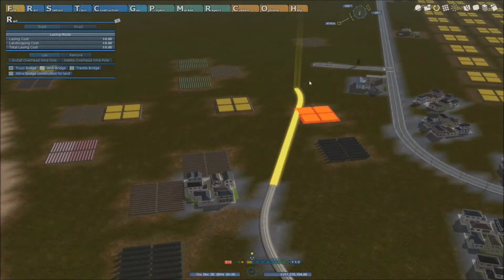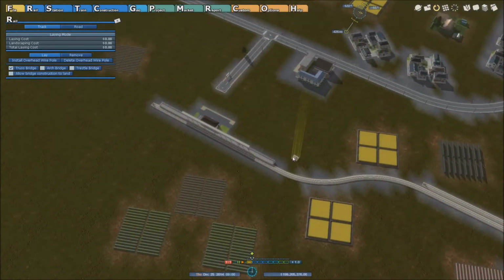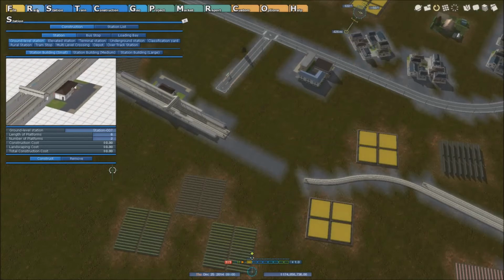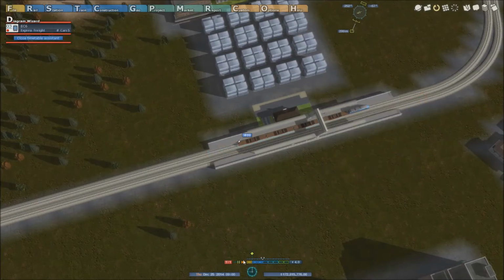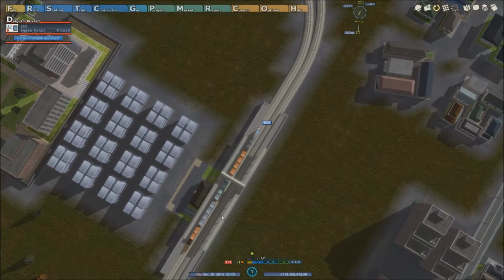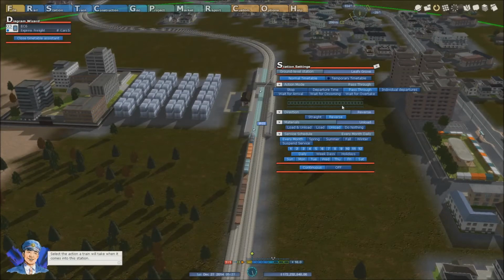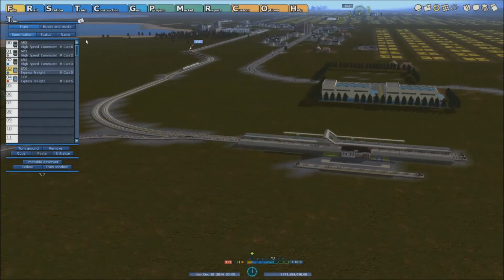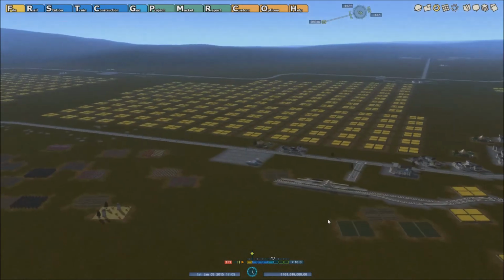Let's Play A Train Railway Simulator Part 5 First Expansion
Time to extend my original lines as the cargo is not being used. Here's where the choices I made earlier in the game to save cash are coming back to haunt me a little.
Follow the game.